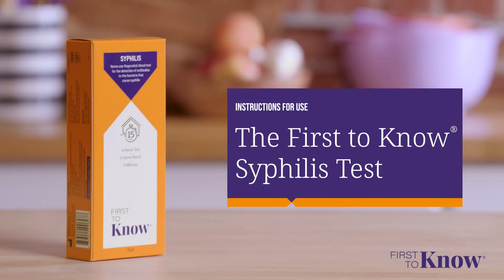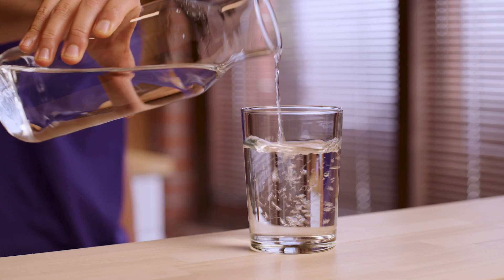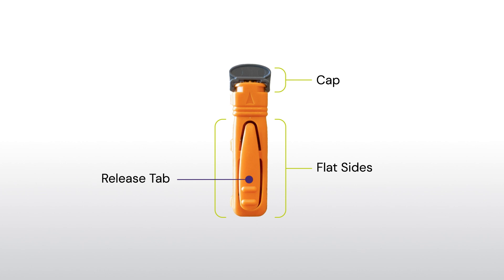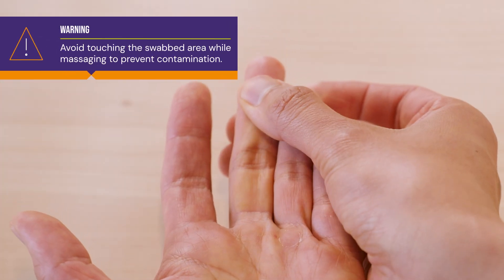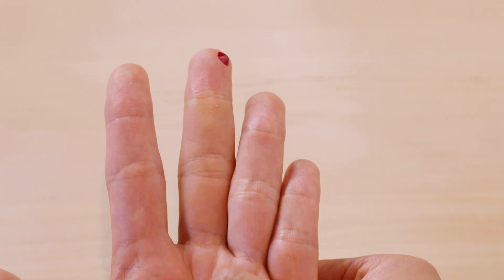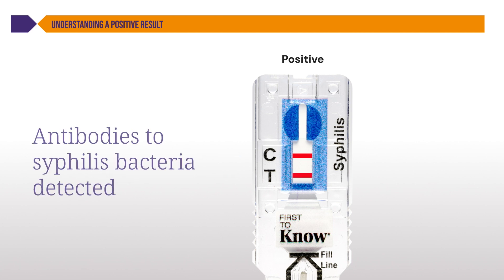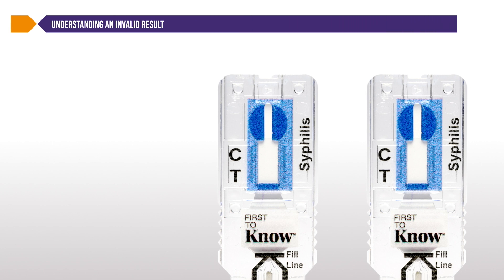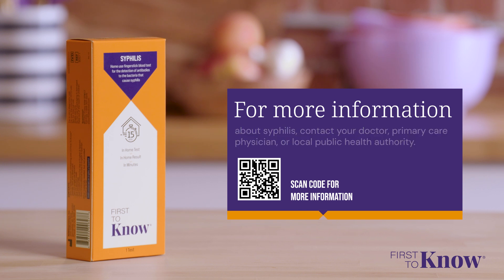Syphilis Test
The First To Know Syphilis Test is a home-use fingerstick blood test for the detection of antibodies to the bacteria that cause syphilis. It yields an accurate in-home result in 15 minutes. Watch to learn how to perform the test step-by-step. For more information about syphilis and the First To Know Syphilis Test,